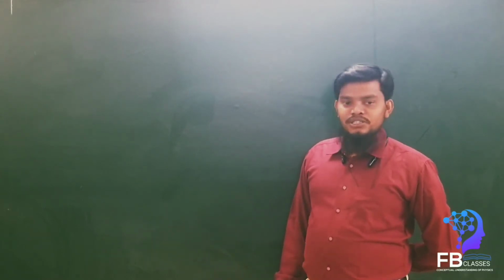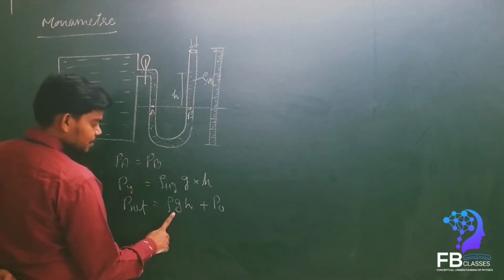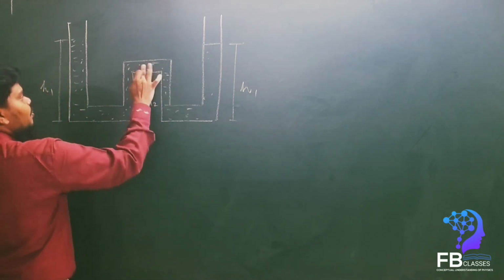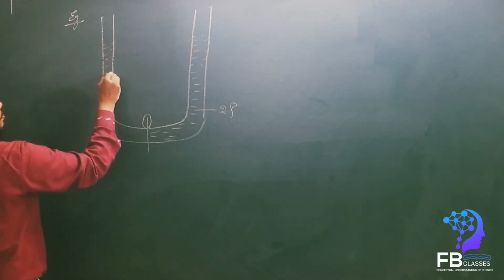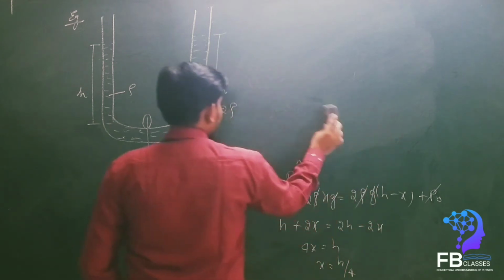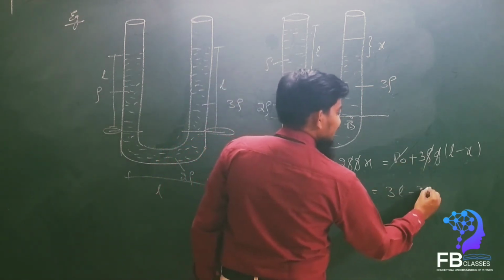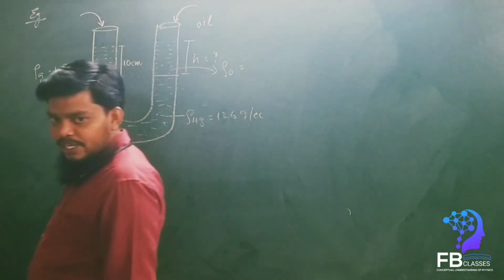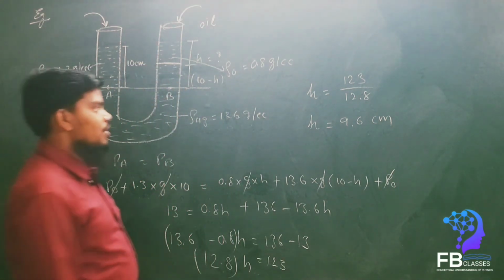MECHANICAL PROPERTIES OF FLUIDS 3 || MANOMETER || U SHAPED TUBE PROBLEMS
MANOMETER
U SHAPED TUBE PROBLEMS
U TUBE PROBLEMS